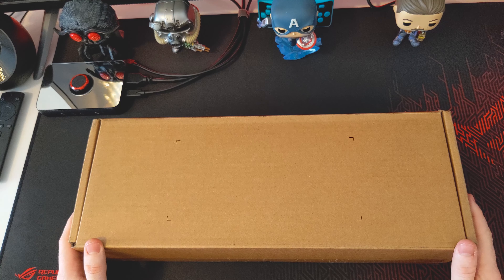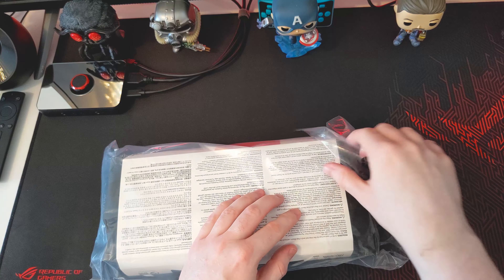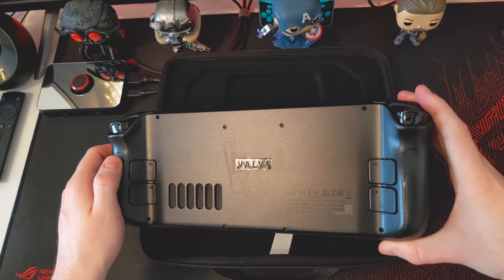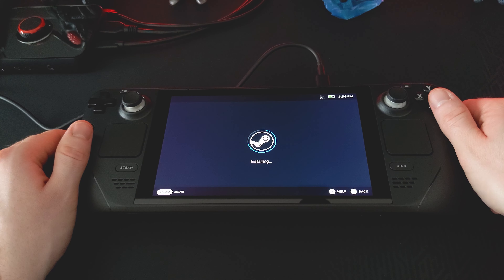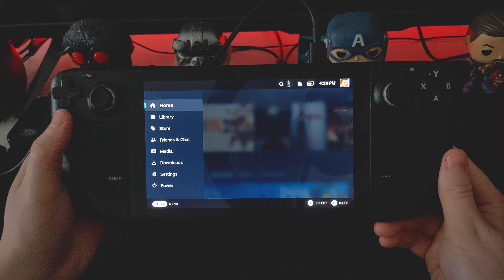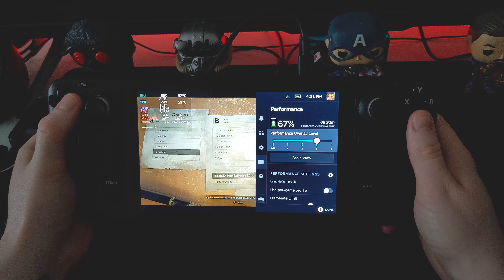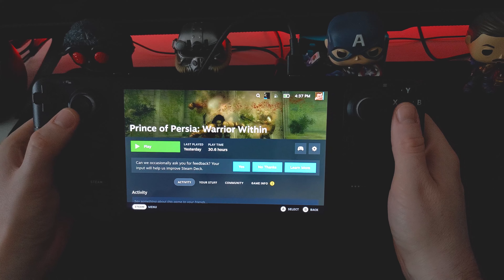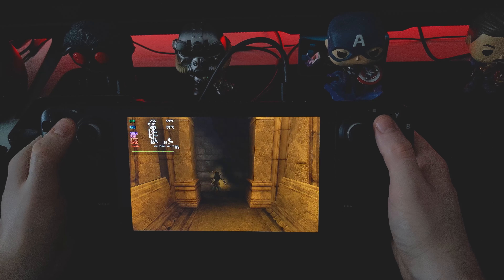Steam Deck Unboxing, Setup & First Impressions!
After a year long wait, my Steam Deck has finally arrived! Before I can get to work on reviewing this handheld device, today I've decided to share the unboxing experience and first time setup along with my first impressions.

Amazon UK
Amazon US

Timestamps:
0:09 Intro
0:33 Unboxing
3:18 First time setup
4:25 Game mode/Desktop first look
5:34 Playing Resident Evi 7 & Prince of Persia
8:20 First impressions